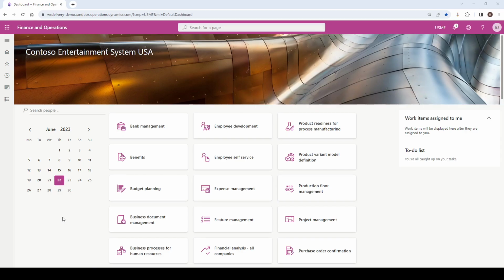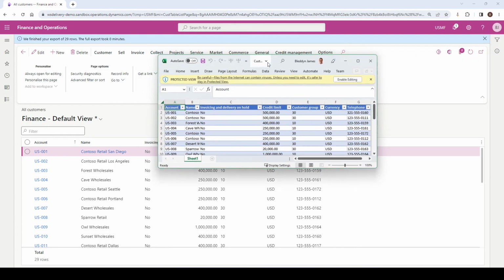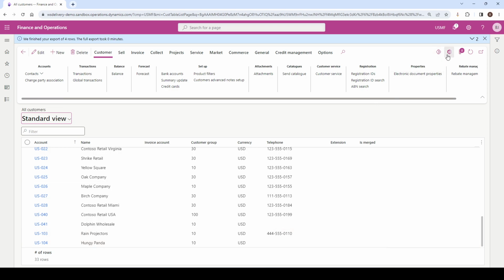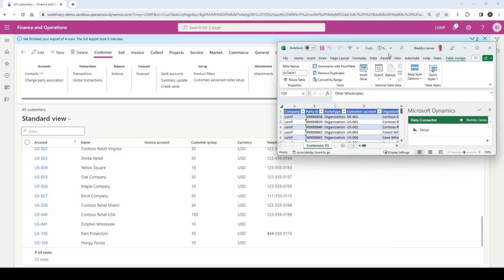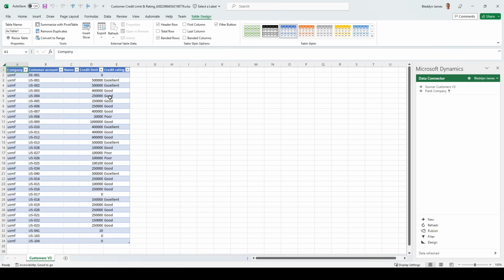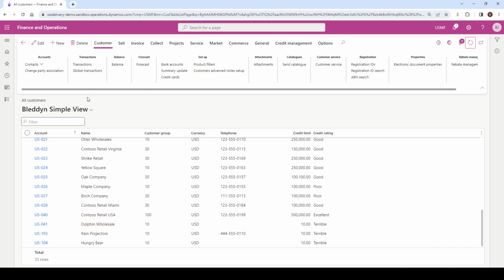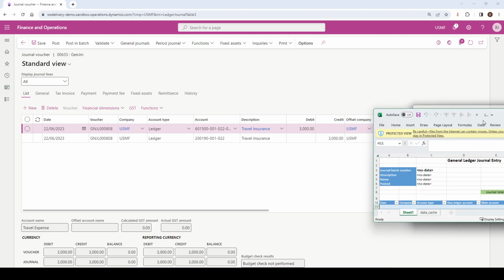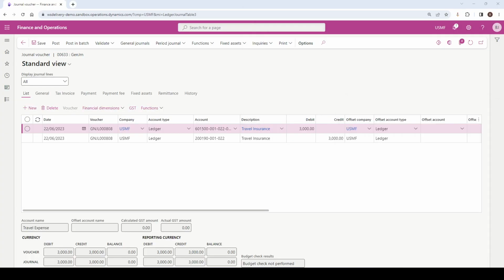0.LF.PRC.08.A - Office Integration - Export & Open in Excel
Timecodes
0:00 - Intro
0:23 - D365FO - Office Integration - Export to Excel
2:06 - D365FO - Office Integration - Export to Excel - Alternative Method
3:12 - D365FO - Office Integration - Open in Excel - Standard Templates
6:02 - D365FO - Office Integration - Open in Excel - Custom Templates
8:39 - D365FO - Office Integration - Open in Excel - Journals
12:09 - Recap